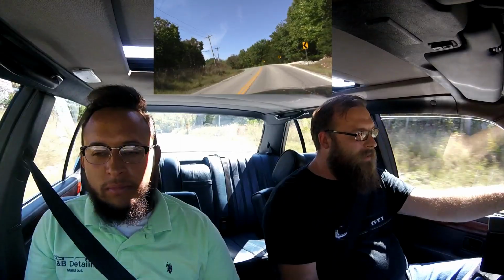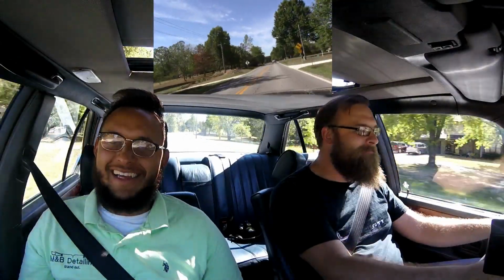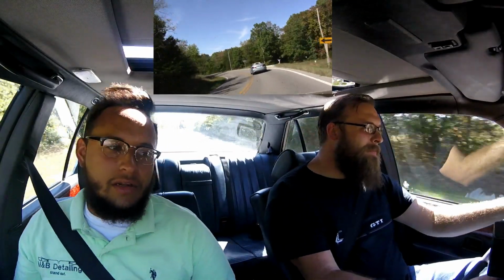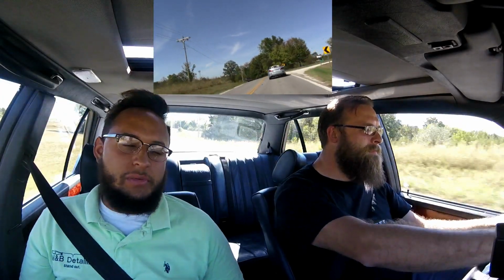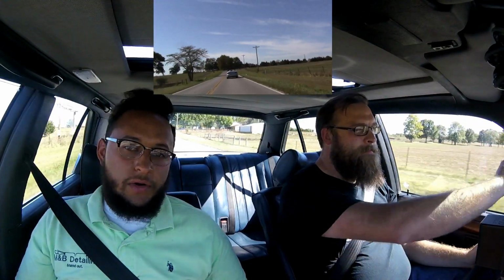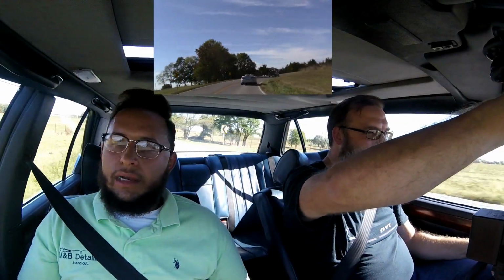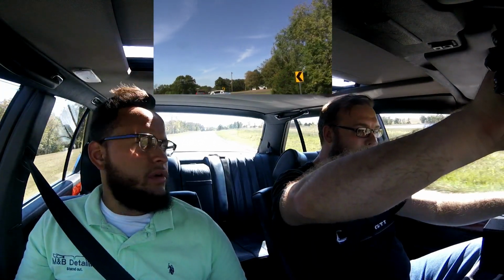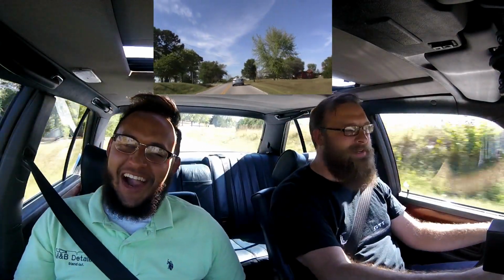Classic BMW takes on Lexus IS350 in most German car review ever. Derricks '83 BMW 733i review!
and try to chase down a Lexus on our "top secret" testing route.

HELP US BECOME THE FIRST CENTRAL MO AUTOMOTIVE YOUTUBE WITH OVER 1,000 SUBSCRIBERS!!!

Stalk us on Facebook and Instagram